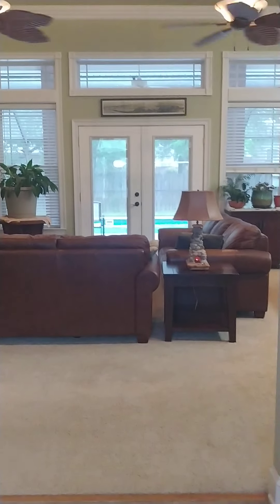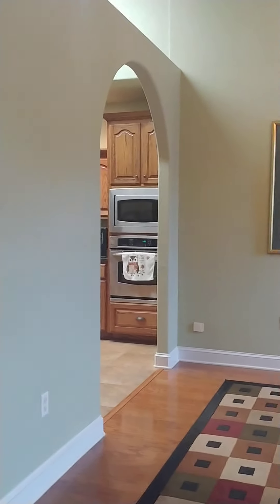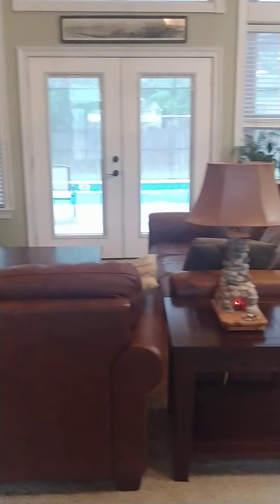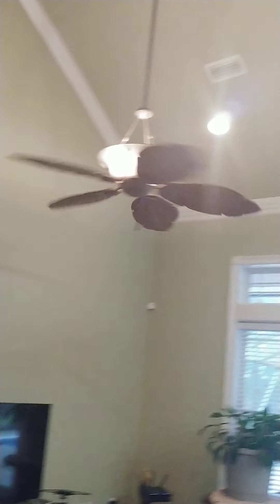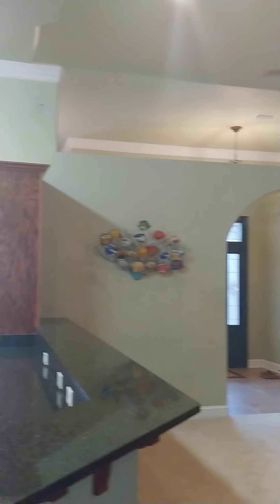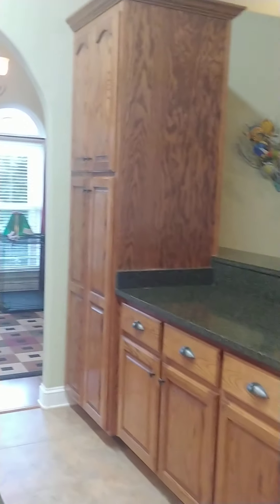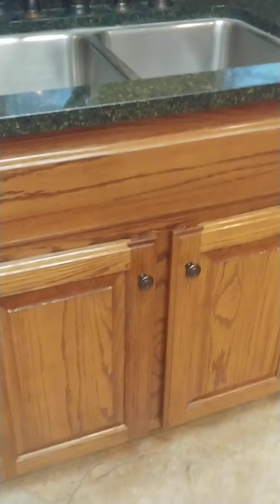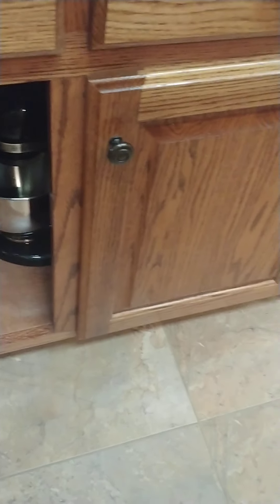Thursday for m&j #1